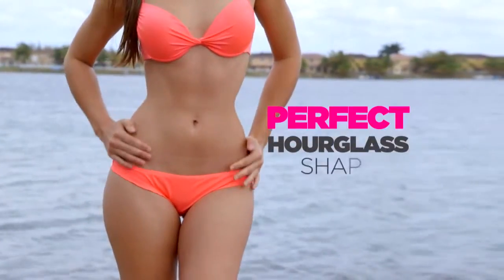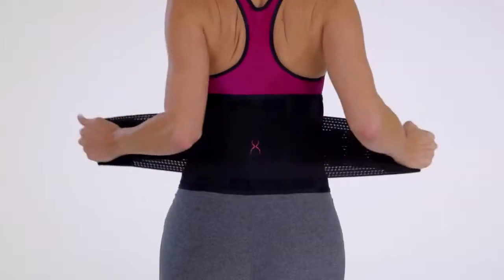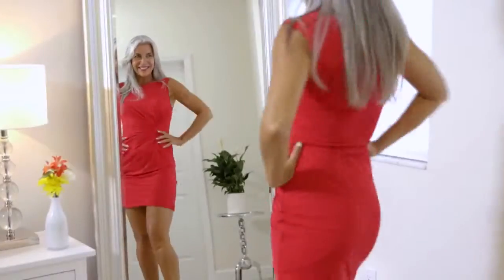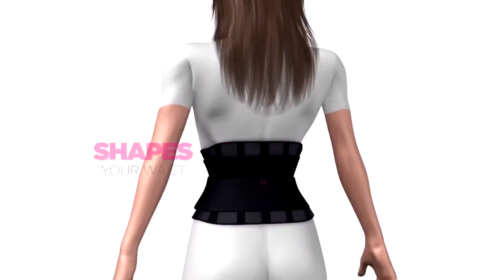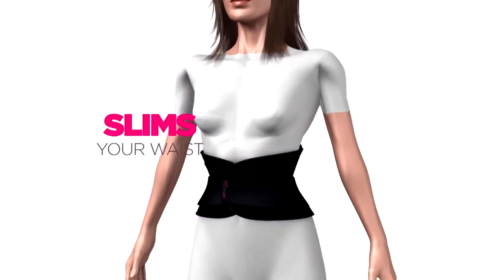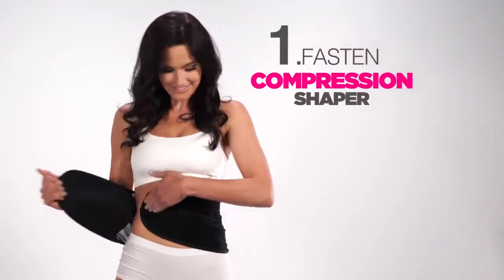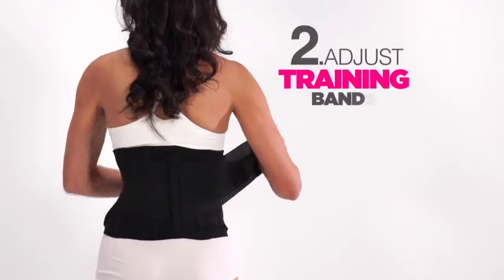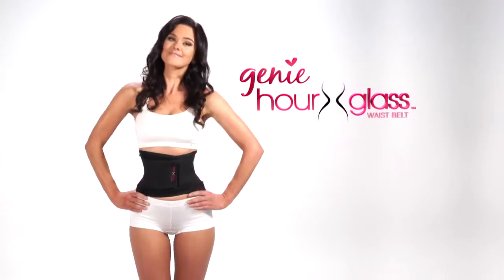Ultimate Hourglass Shaper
Look slimmer Instantly With Ultimate Hourglass Shaper 👉 Just for RS 1199👉 COD avaible To order click on this link